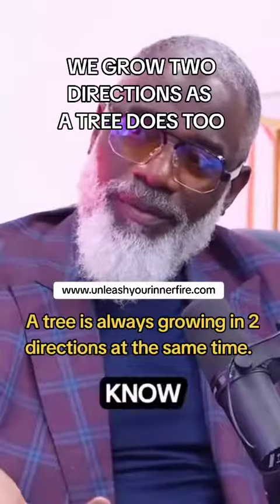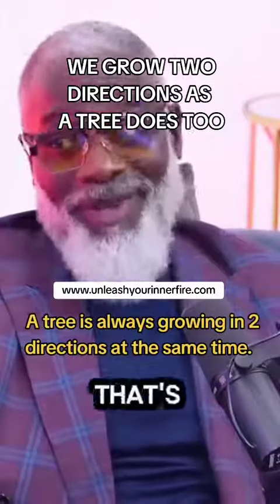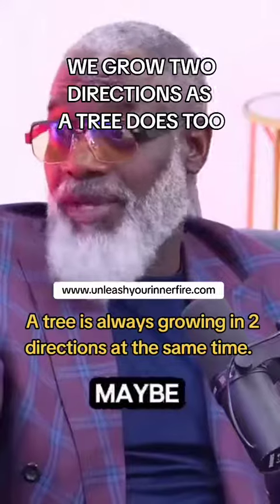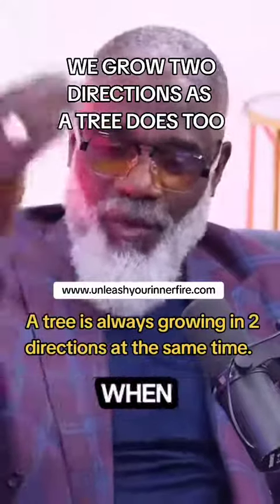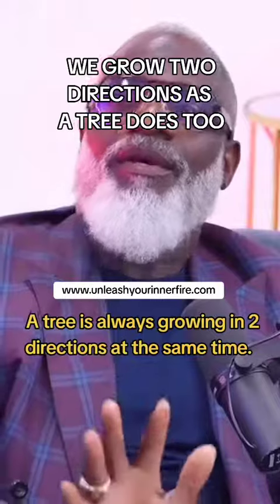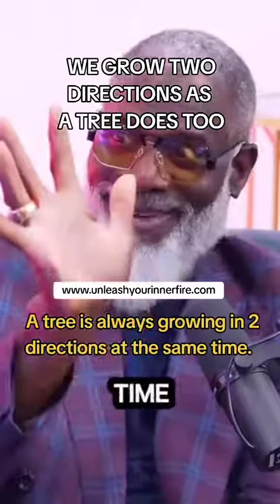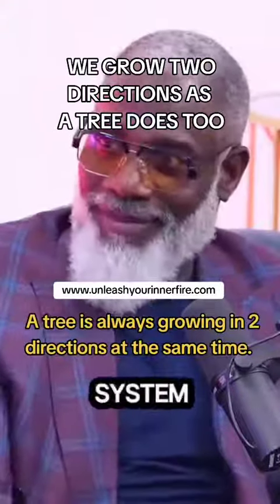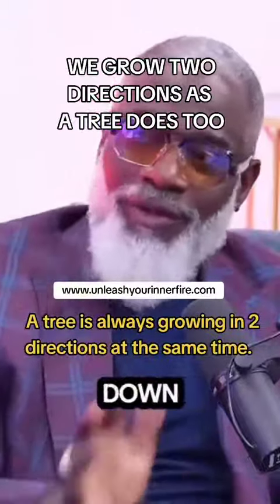THE TREE ANALOGY